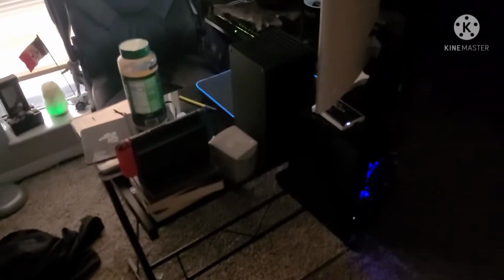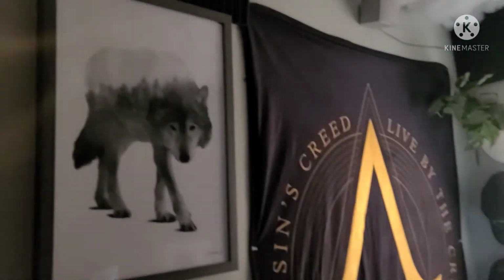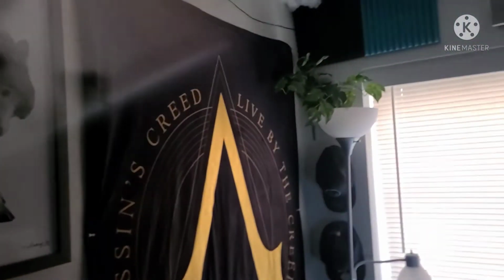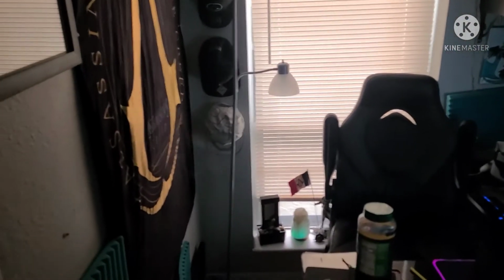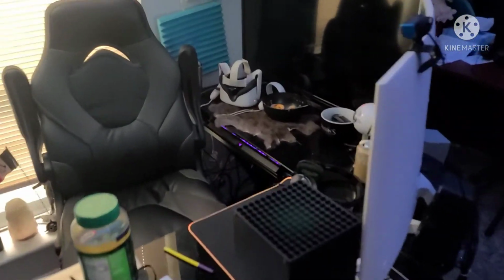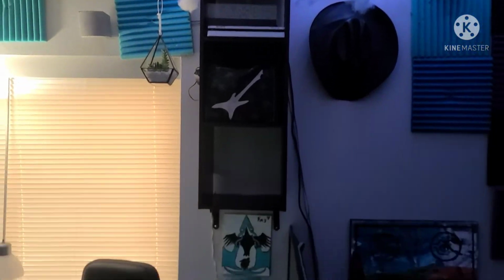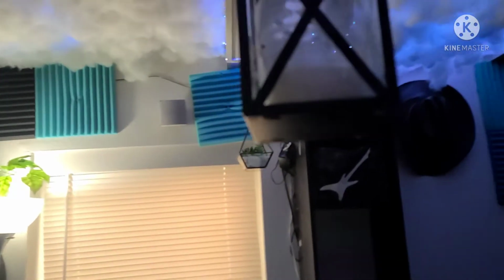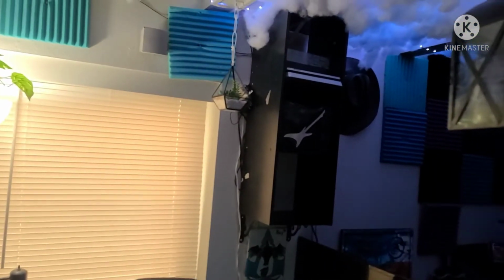Making a New Office Setup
There will be plenty of more. Liking the video will help me out as well. See you guys in another video.